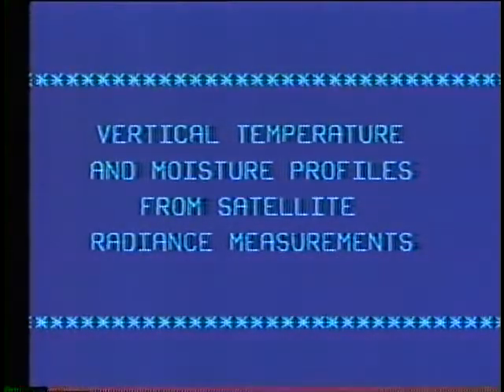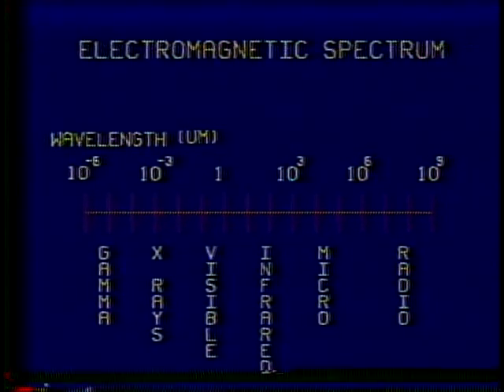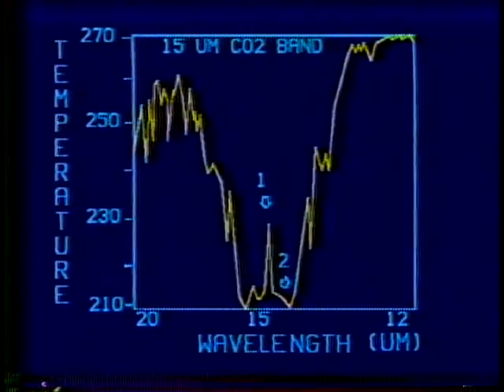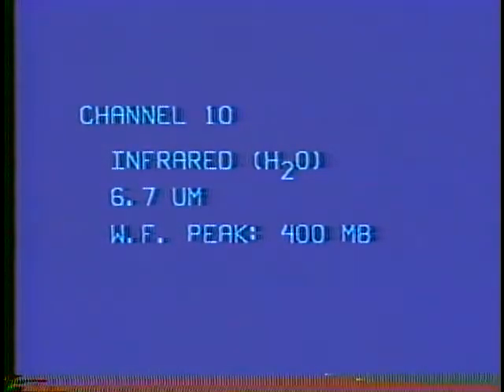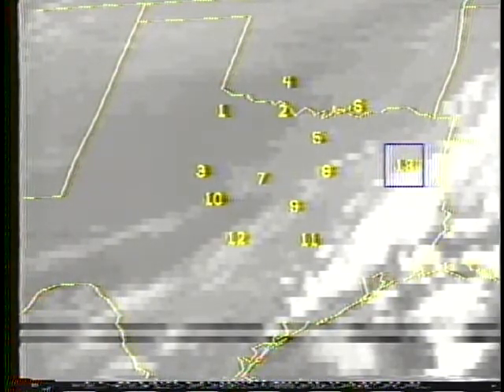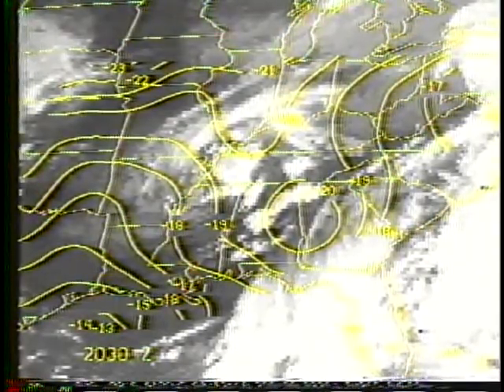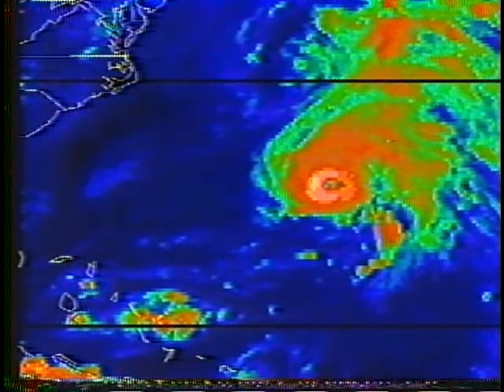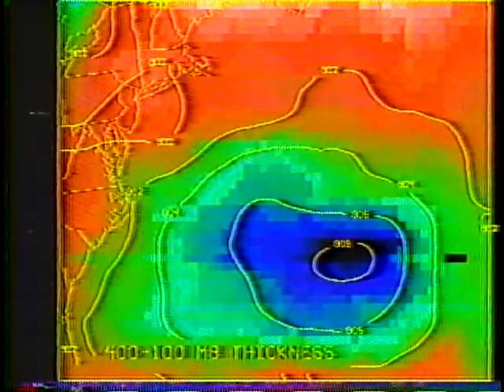Vertical Temperature and Moisture Profiles From Satellite Radiance Measurements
Contribution by D. R. Johnson and T. H. Achtor.  Produced by the Space Science and Engineering Center, University of Wisconsin-Madison, Madison, Wisconsin, 1984. 53 minutes,18 seconds. Silent.  Color.  SSEC Videotape #1. (NSF Grants SED79-19005 and ATM82-17164).

Donald R. Johnson collaborated with colleagues at the University of Wisconsin-Madison to develop the first video-based satellite meteorology learning modules. This module is one of five published in the 1980s.

This educational module, designed for senior-graduate level coursework, investigates the physical and mathematical basis for obtaining vertical temperature and moisture profiles of the atmosphere from satellite-borne remote sensors.  The objectives are to: 1) review the theoretical background for this problem of indirect sensing, 2) discuss mathematical solutions, 3) investigate the application of these solutions to vertically sounding the earth's atmosphere, and 4) display results achieved using remote sensing data from geosynchronous and polar orbiting satellites.  This module utilizes results obtained from an interactive videocomputer to aid in this study.